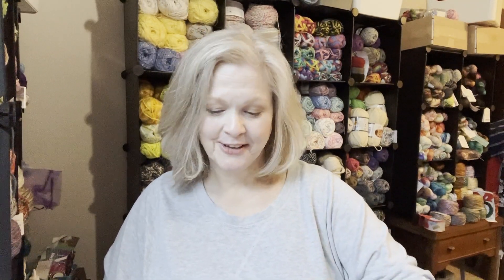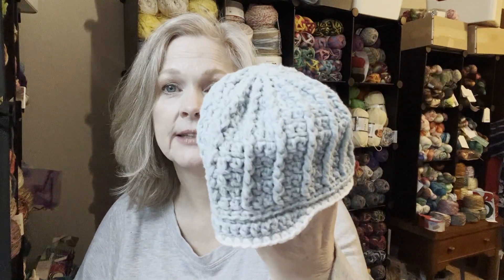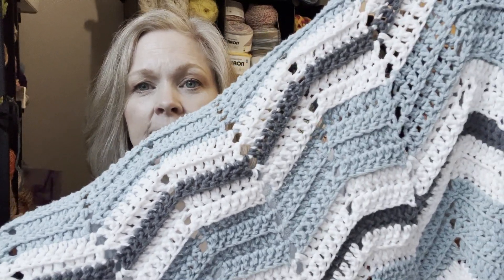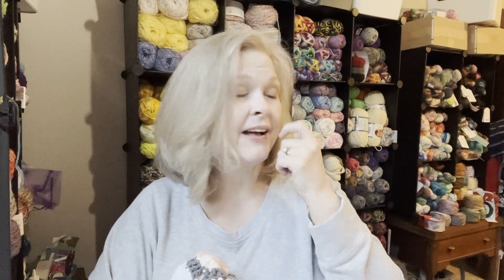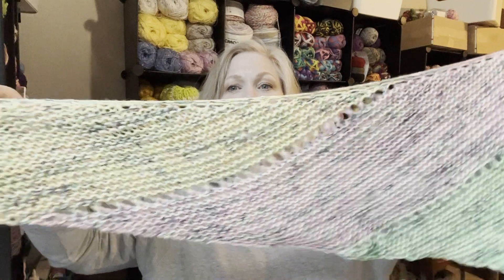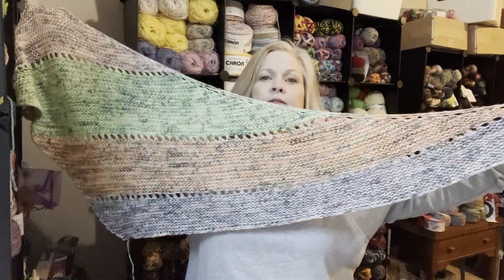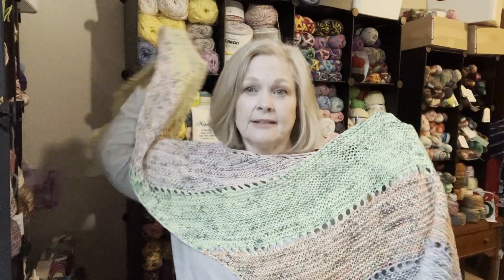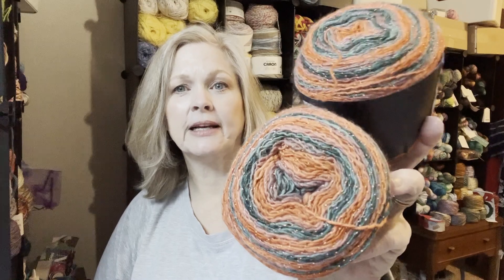FO's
Hey!!  My name is Connie and I love Crafting of all types.  This channel will focus on Yarny crafts with maybe a little bit of sewing and card making popping up every once in a while.

Patterns Mentioned -
Mini Solutions Scarf -

connies.crafty.corner